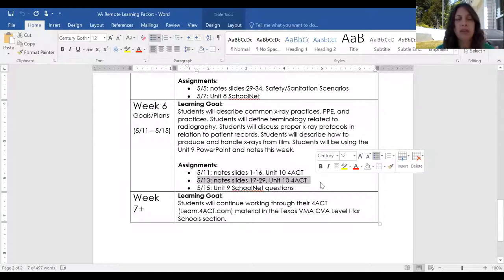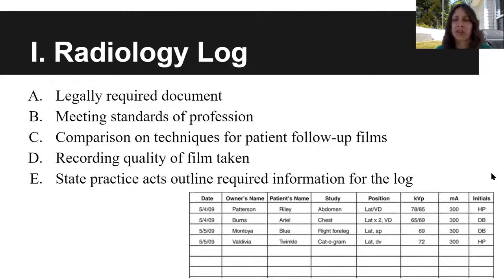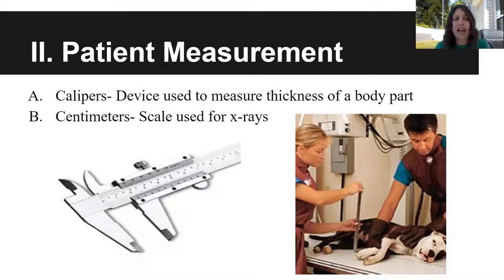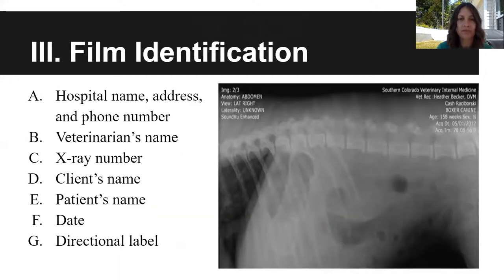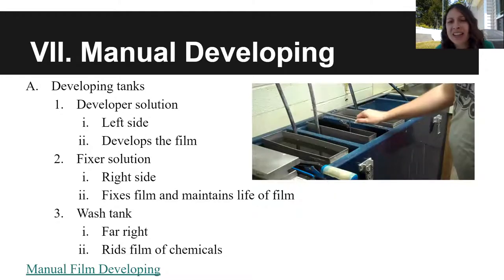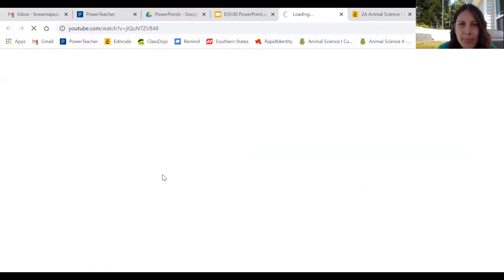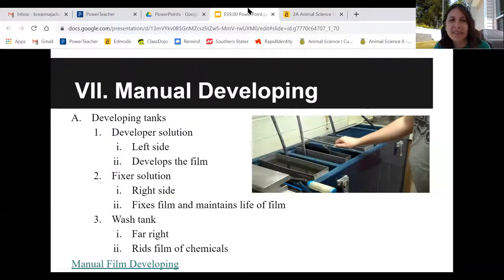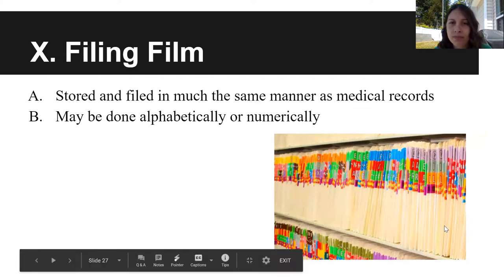Veterinary Assisting Remote Learning Day 14